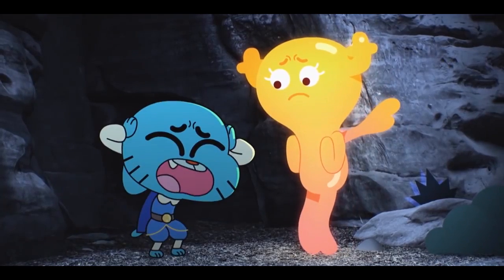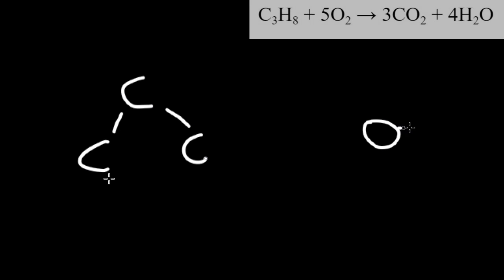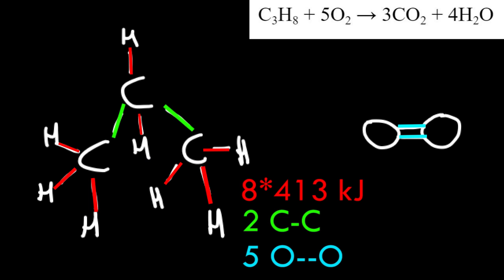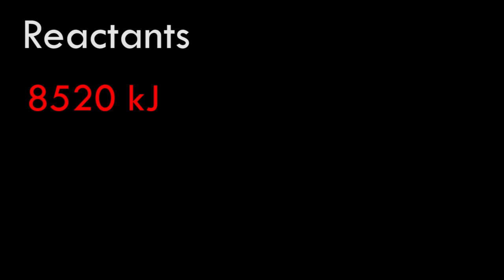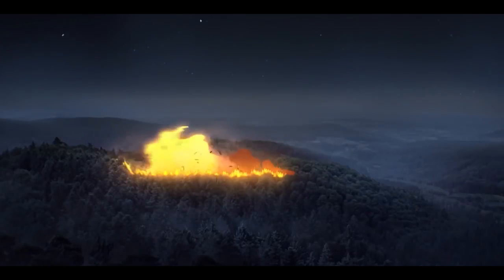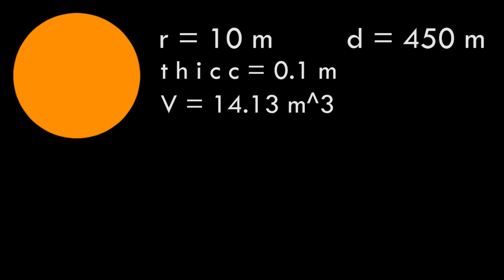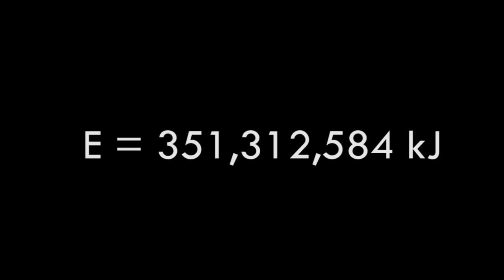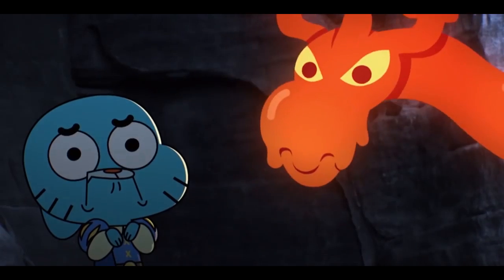Penny Powers.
Penny Fitzgerald from the amazing world of gumball is one of the characters with unique abilities in the amazing world of gumball. Penny from the amazing world of gumball (TAWOG ) has the ability to transform her body to morph into different shapes based on her emotions. But how strong is Penny Fitzgerald when she morphs into her different shapes and is she a forest destroyer who can burn everything in her path?